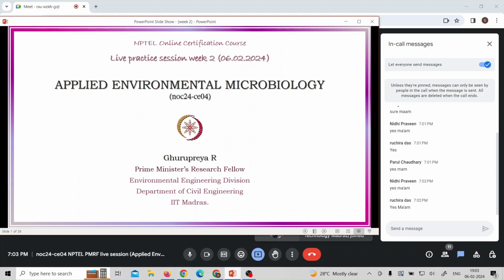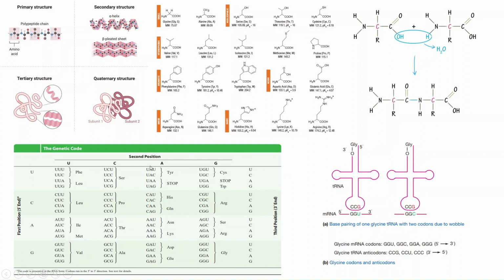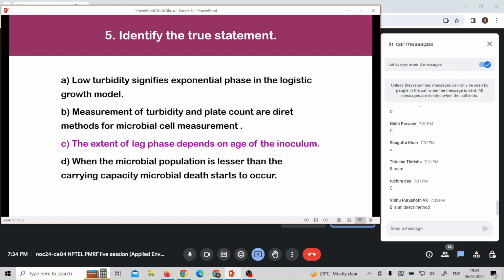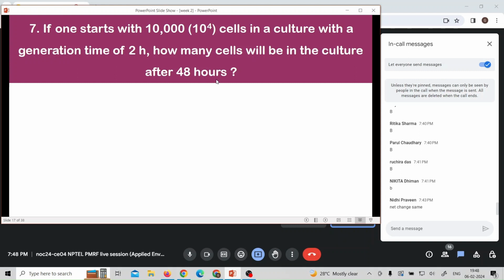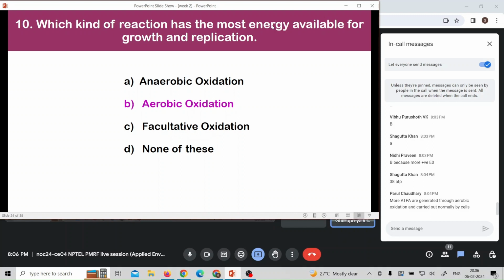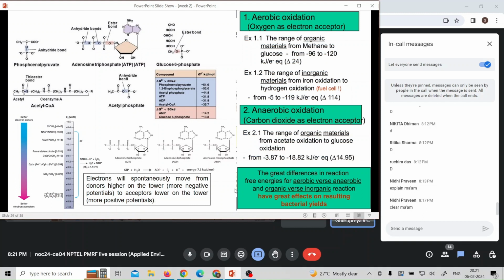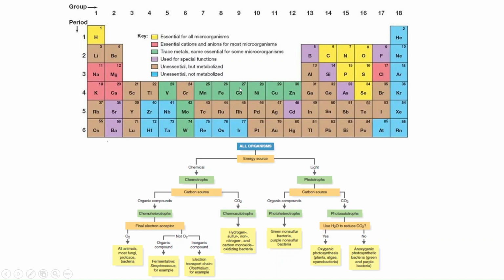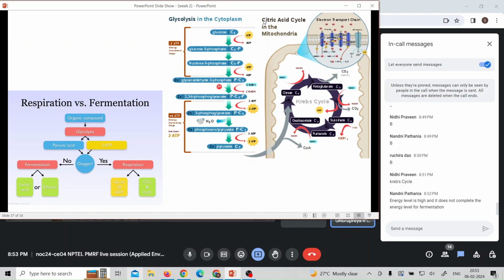Applied Environmental Microbiology Live session 2 (06 Feb 2024) - NPTEL